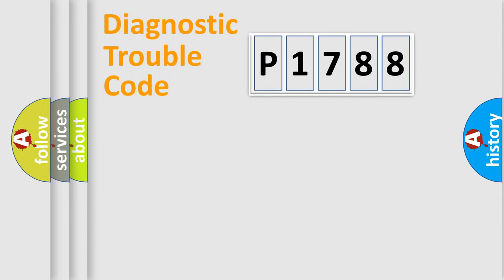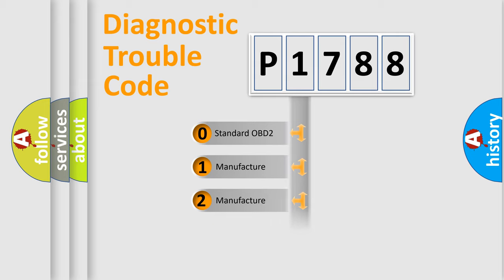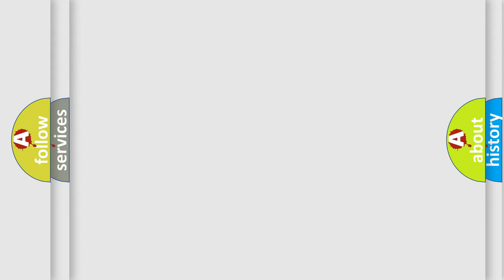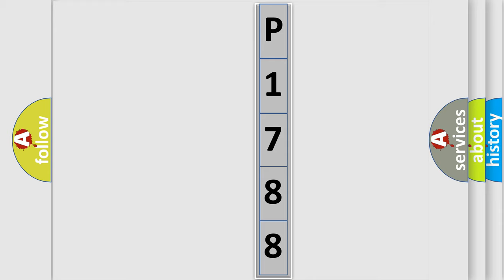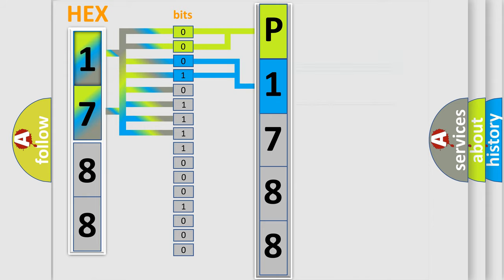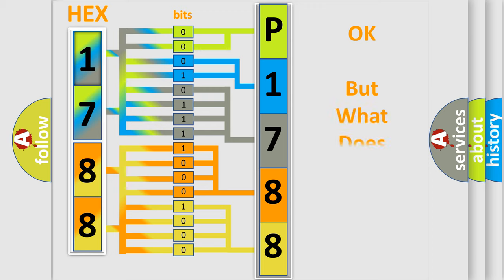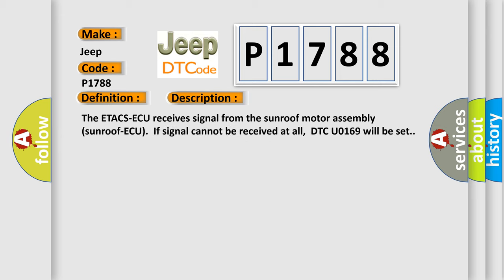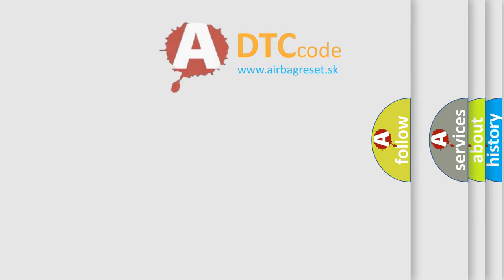DTC Jeep P1788 Short Explanation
Contents:
0:21 Basic DTC analysis according to OBD2 protocol standard.
1:48 Insight into programming
2:58 A diagnostically understandable description of the Diagnostic Trouble Code
3:05 Basic error definition

Make:
Jeep
Code:
P1788
Definition:
Sunroof LIN timeout
Description:
The ETACS-ECU receives signal from the sunroof motor assembly (sunroof-ECU).If signal cannot be received at all,DTC U0169 will be set.
Cause:
 The sunroof motor assembly may be defective. The wiring harness or connectors may have loose,corroded,or damaged terminals,or terminals pushed back in the connector.